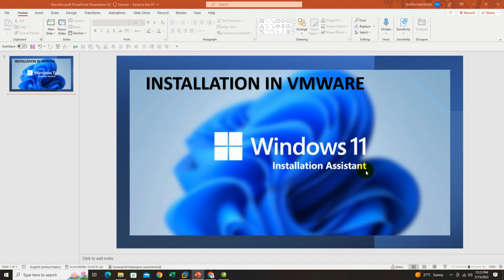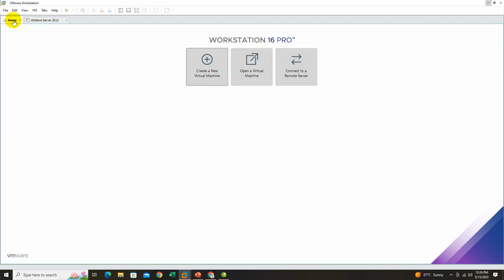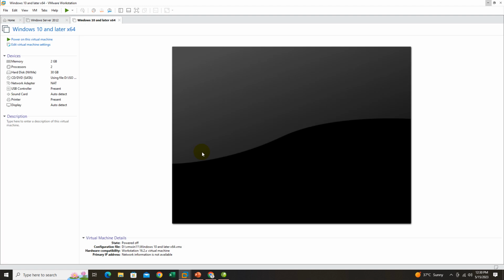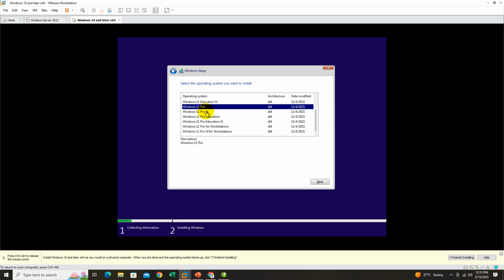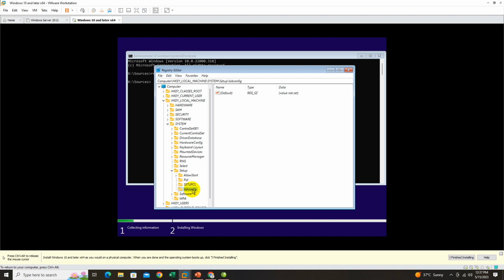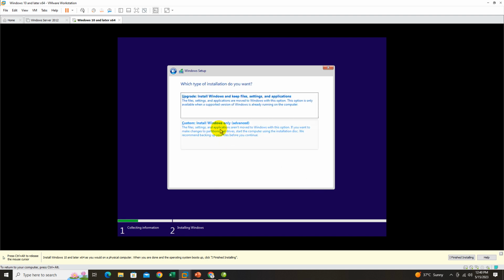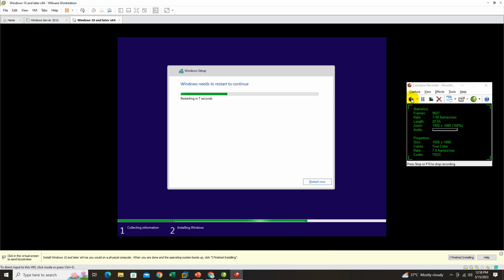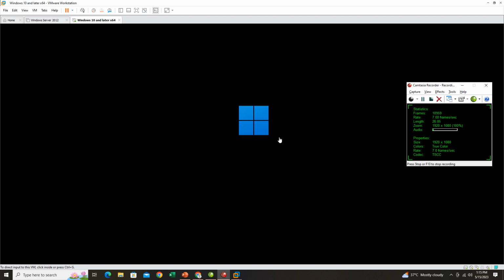WINDOWS 11 INSTALLATION IN VMWARE WORKSTATION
Windows 11 installation process has been mentioned